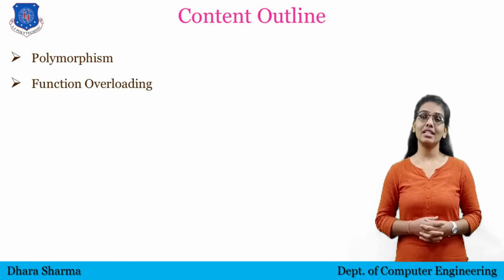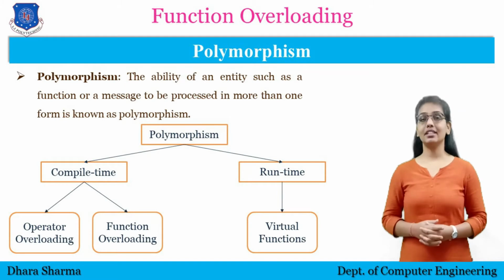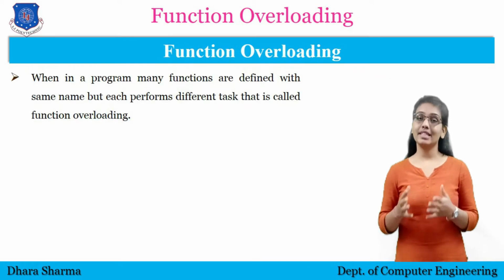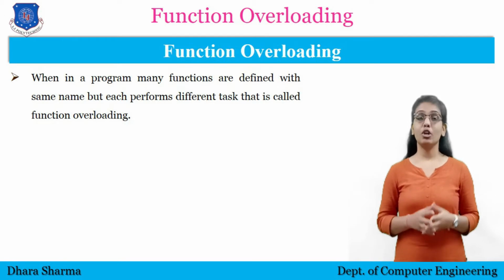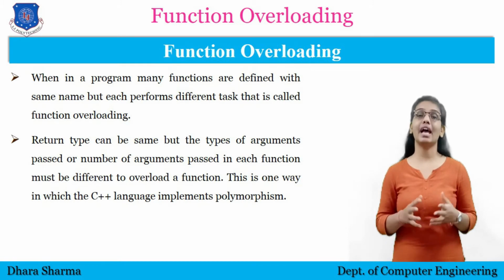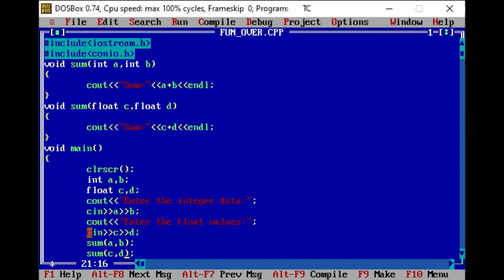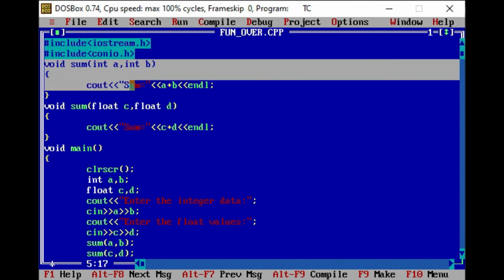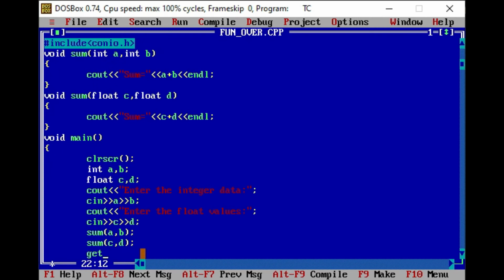Function Overloading | Programming in C++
Hello Everyone. Welcome to channel of LJ Polytechnic.
This interesting video provides basic introduction about Polymorphism and explains the concept of Function Overloading. You would be able to develop a program using the concept of Function Overloading with the help of this video.
Topics Covered:
Program for Function Overloading